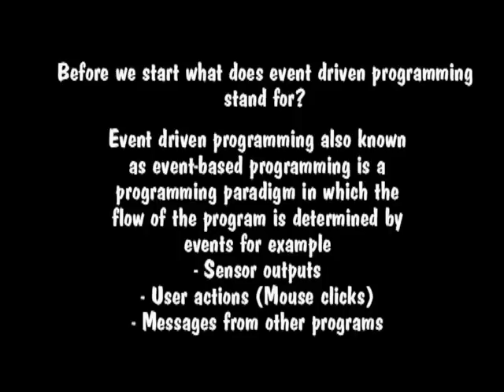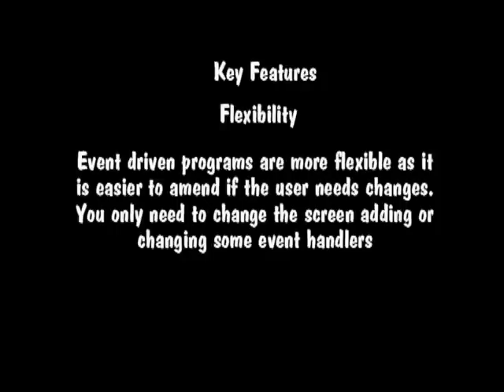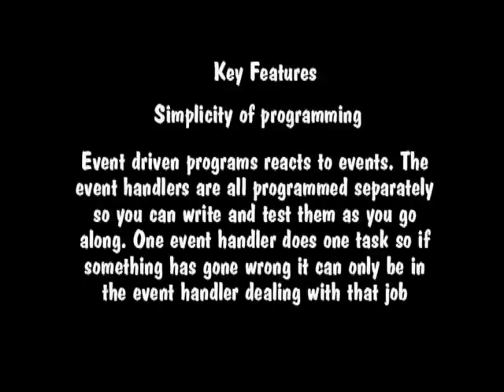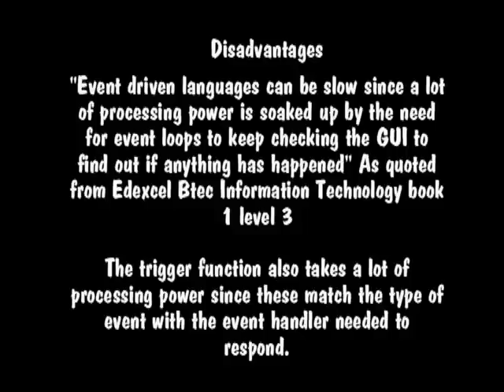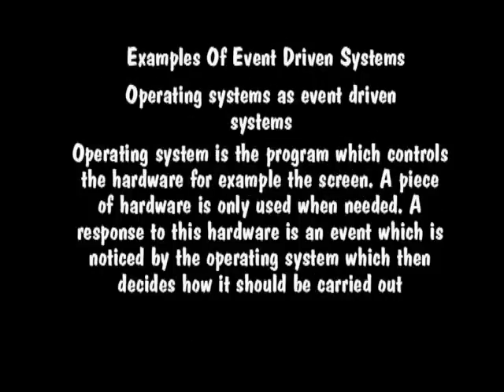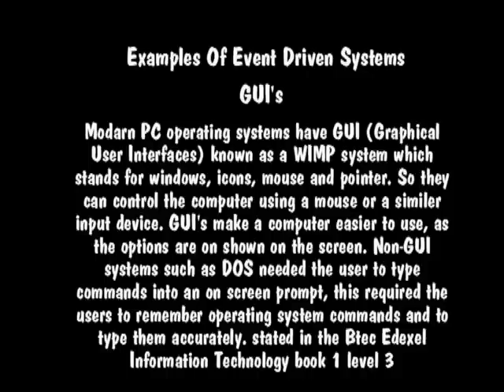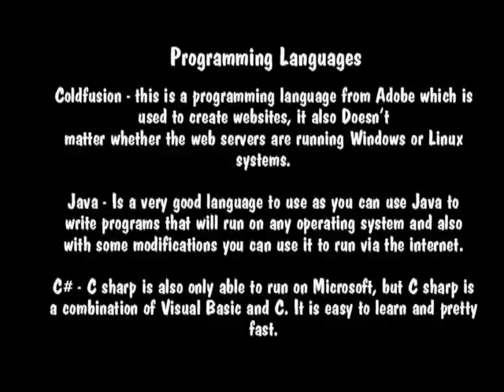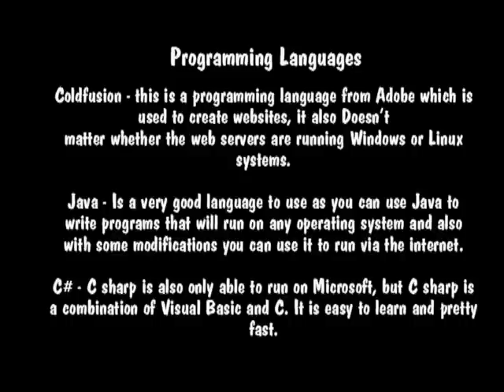Key characteristics of event driven programs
Video was made for my coursework.
BTEC Edexel Information Technology Book 1 Level 3